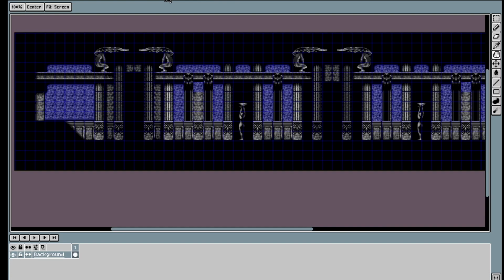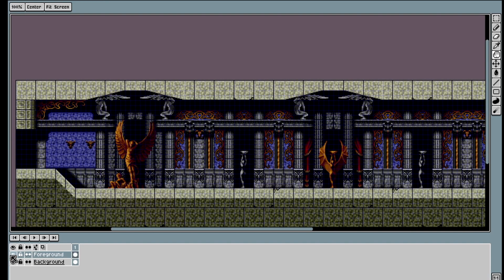New Level Collison & Marble Gallery - Castlevania: SotN for Sega Mega Drive & Genesis - Dev Diary 17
Timestamps:
0:00 Coding Level Collision
3:31 New Marble Gallery Level Graphics
7:20 Rondo of Blood & SGDK tutorials for 2023